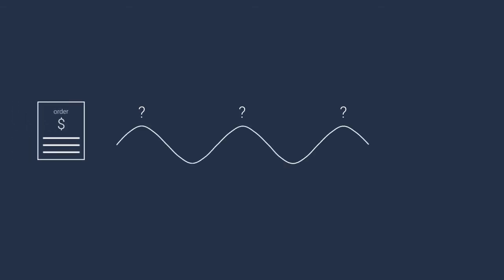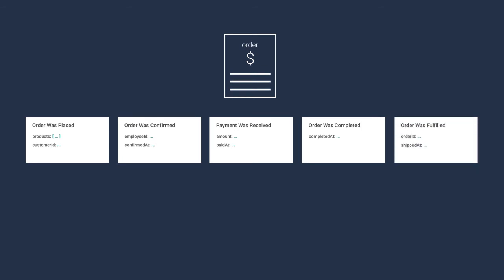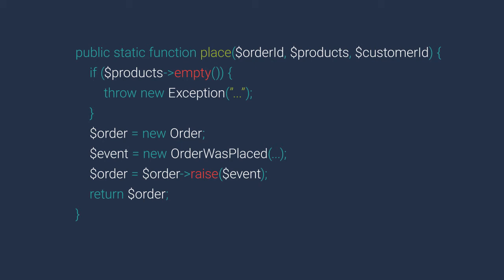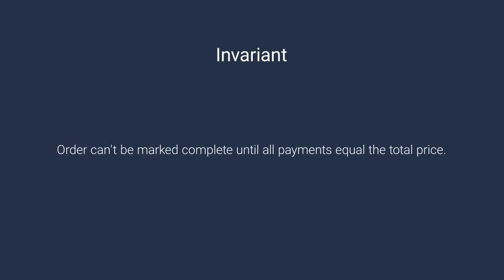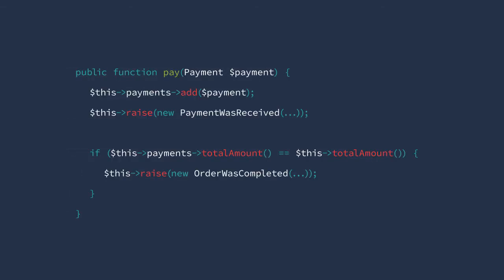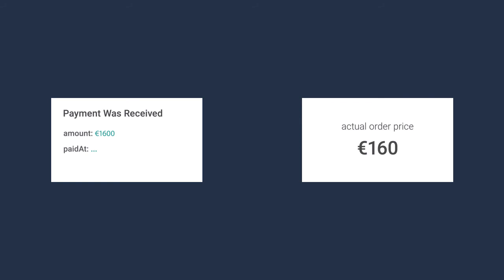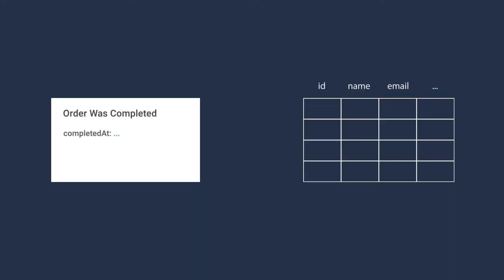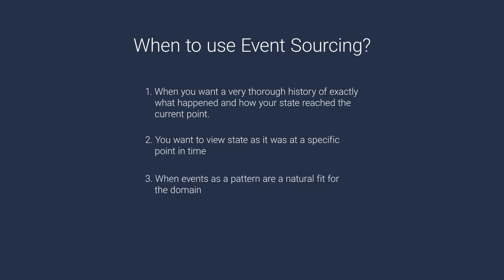7. Intro to Event Sourcing - Event Sourcery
If we know everything that happened before now, then we also know 'now'. What if we use all of those events as the authoritative source of all state in a system? Bug at 9:15. Event version V2 is not supposed to be there. It can be ignored.

Event Sourcery is a video course created by Shawn McCool that covers the fundamentals of reactive systems and event sourcing, both theoretical and practical. The course combines carefully produced video lectures and real source code examples to show how the ideas translate into working code.

The code is written in PHP by a polyglot developer and developers familiar with C#, Java, and other similar programming languages will feel at home.